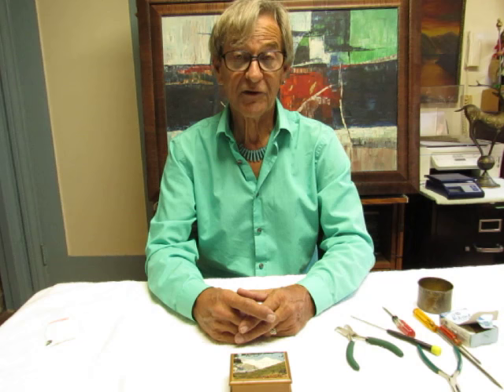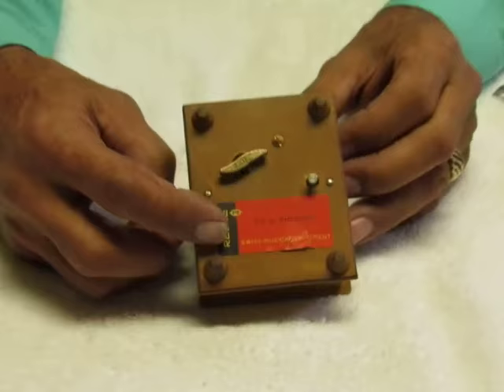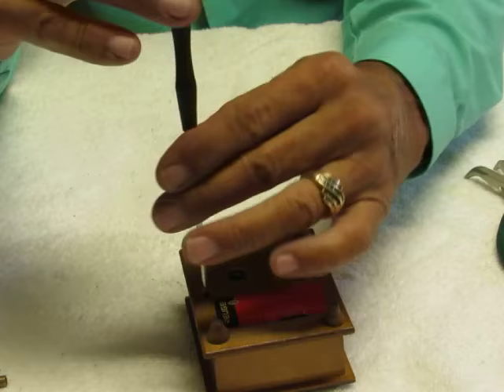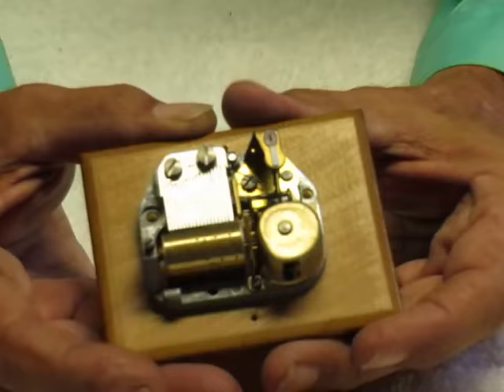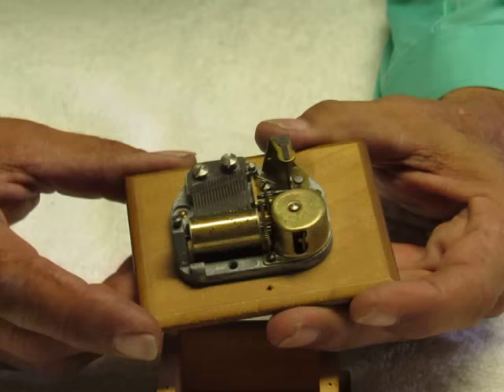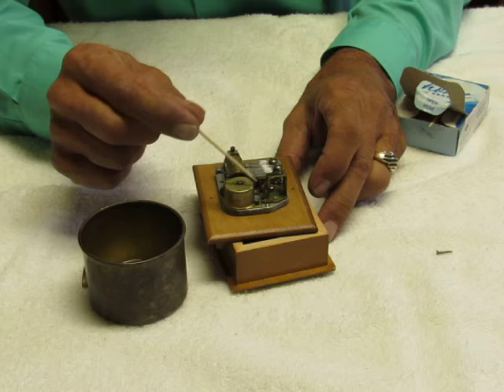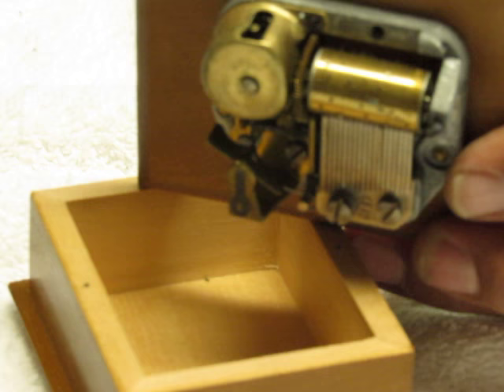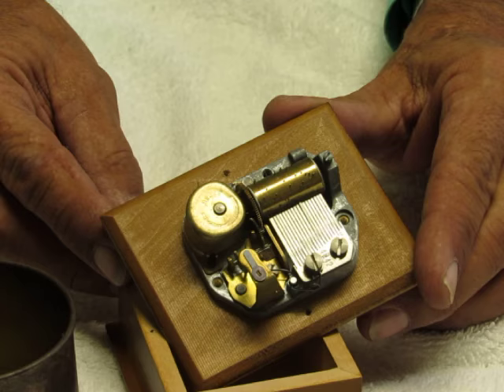Part 2 - How to Repair or Restart an "over wound" music box movement MusicBoxMaker Video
In part 1 the problem was not that it was actually "over wound" (as many folks chose to point out) but the way most people describe the problem when their music box is wound all the way and does not play. . In part one "How to Fix and overwound Music Box, the problem was a misaligned on / off plunger.
     Actually a musical movement is never really over wound but there is something in the gear train preventing it from playing.  It only takes a minute amount of dust, some dried out grease, or a crack in a gear to prevent the movement from playing.
      This video shows how to get a music box movement going again when the problem is not the start stop mechanism. This will work for the Swiss and German made musical movements.  Gaining access to the movement will be different depending on the style of the case and how it was made.
    The Asian made movements are novelties and were not engineered to be repaired.  But, you can try it. I will work on the 1950s and earlier models.
If this doesn't work then the problem could be elsewhere in the gear chain as previously mentioned.  Here is the link to the Part one video
If this video help you to fix your music box Hurray!
the Music Box Maker William Kuzmin, President of Kuzmin Enterprises Inc
Check other antiques and collectibles for sale at my new storefront in Pacific Grove CA